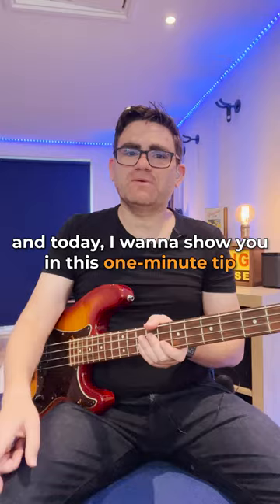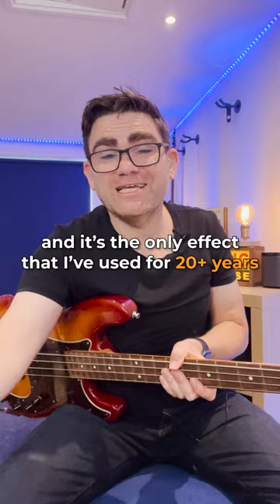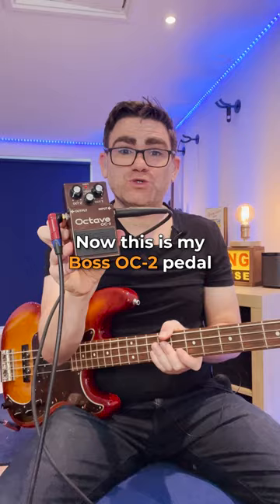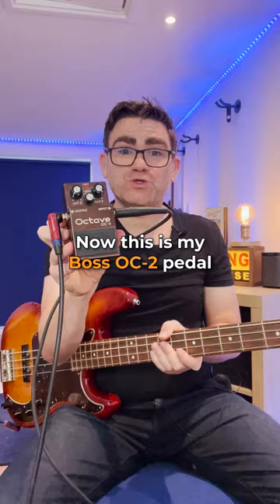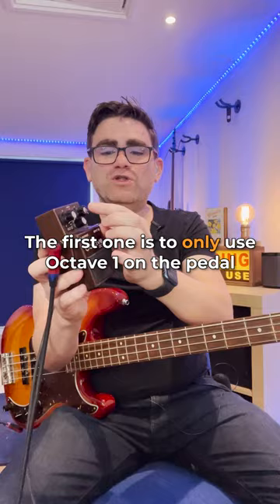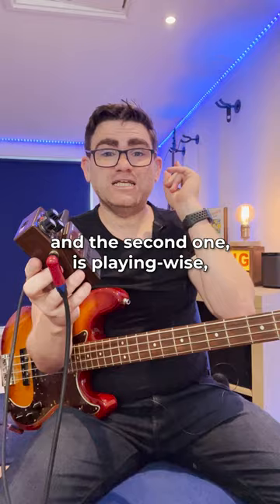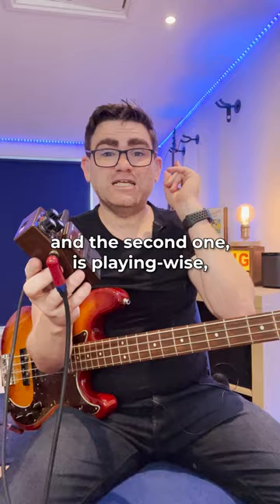the ONE EFFECT all bass-players should have 🎸